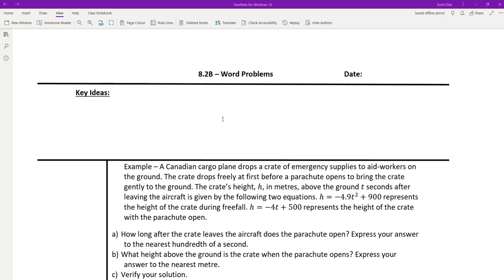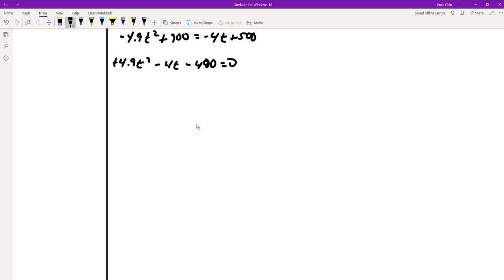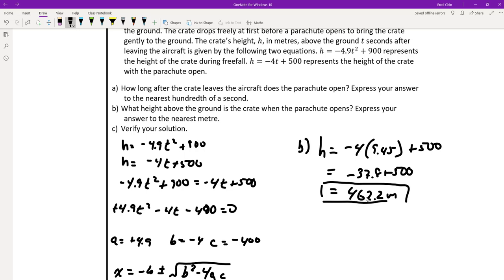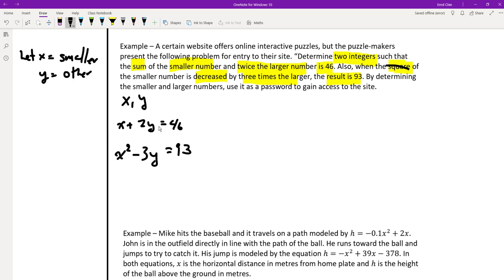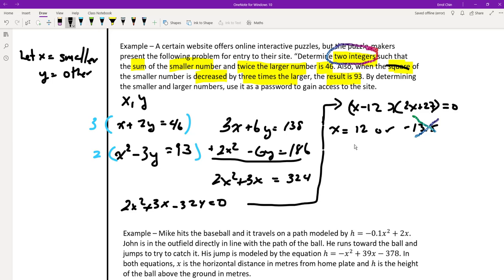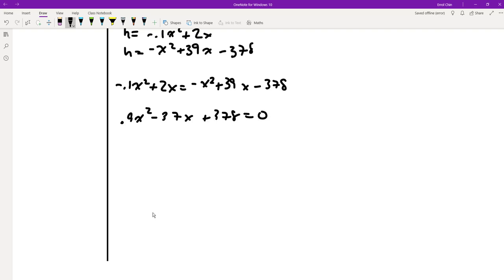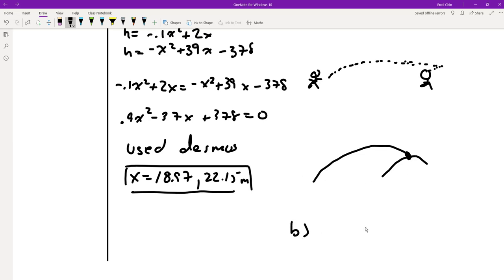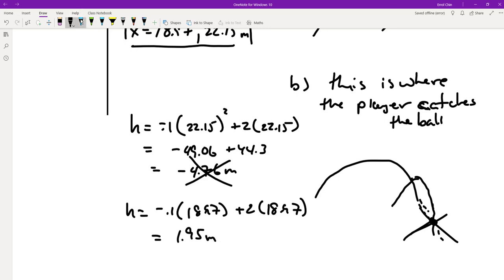Pre Calc 11 Chp 8 Sec 2 Cont'd